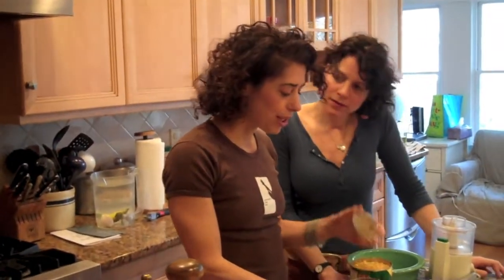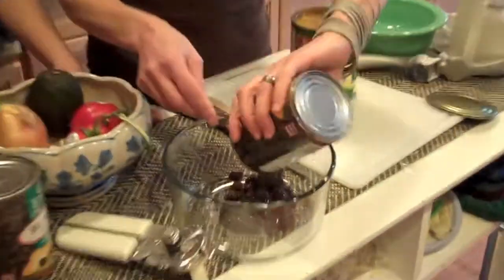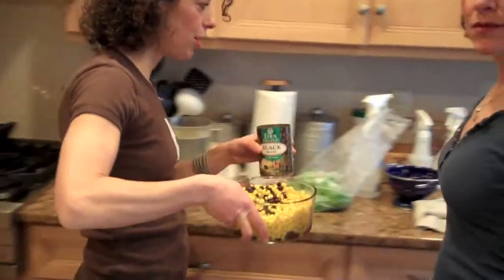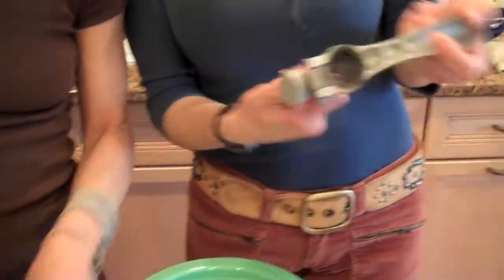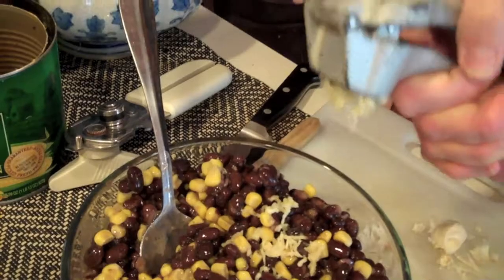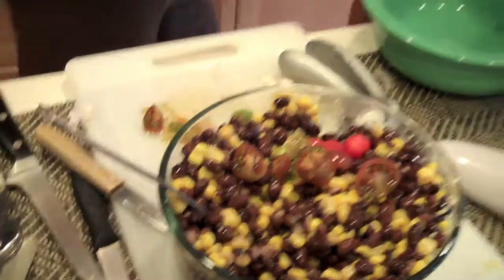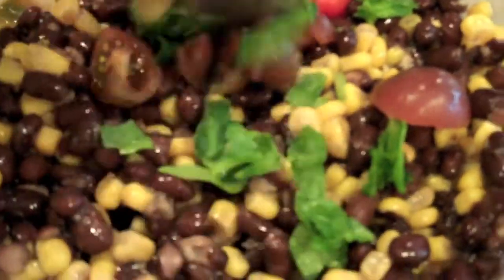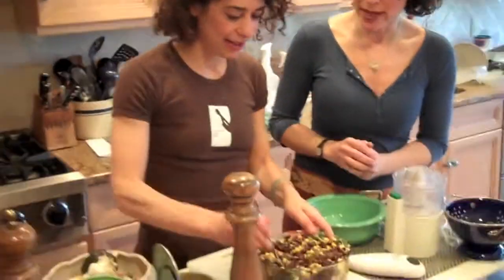Dishin in Montclair #2 Patti Safian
Dishin' in Montclair